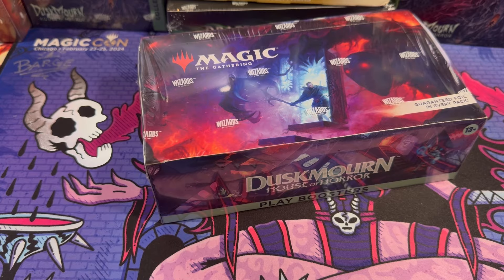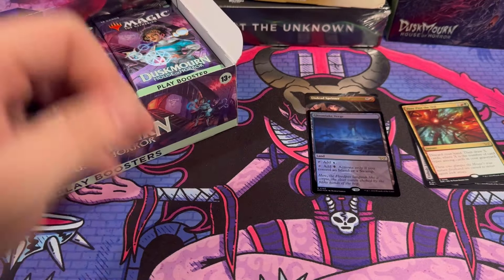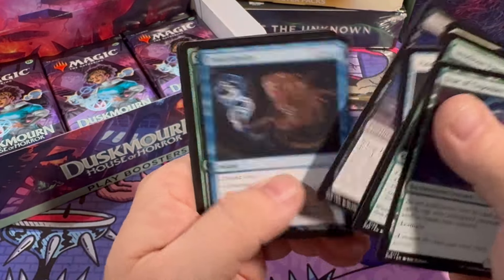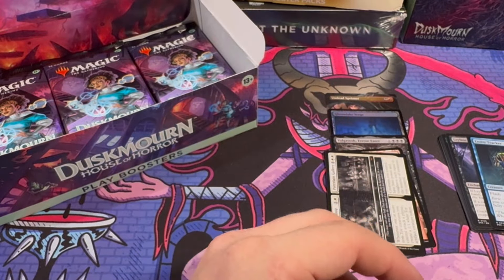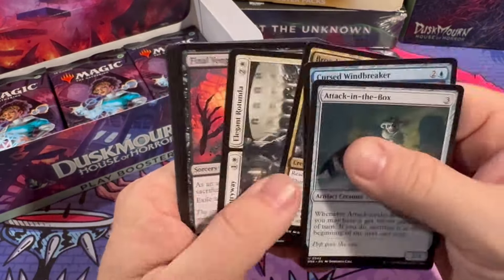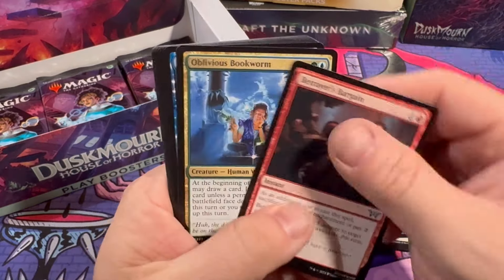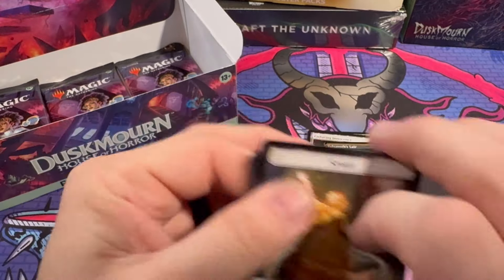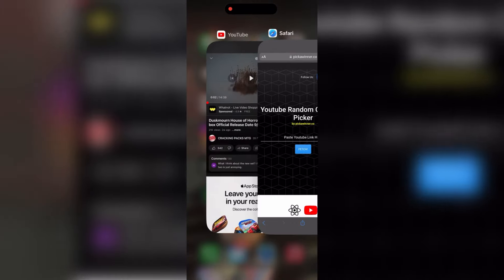Duskmourn House of Horror Play Booster